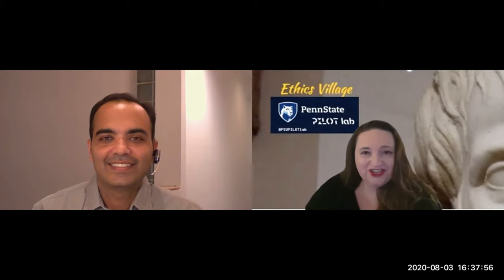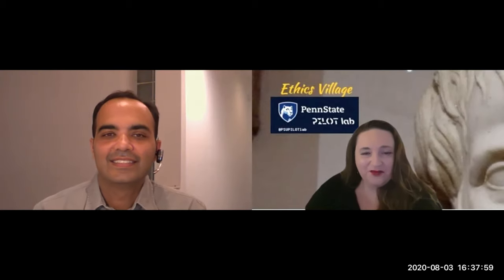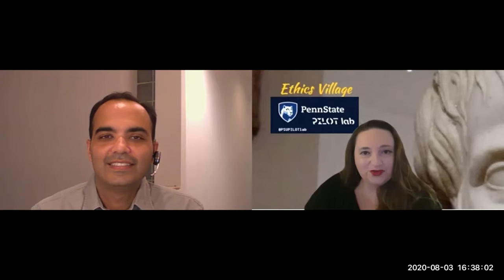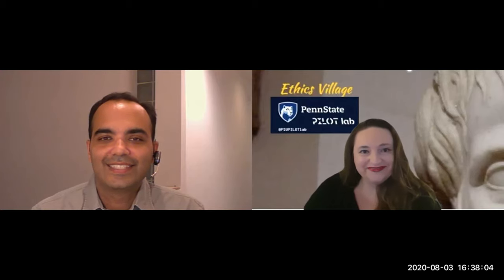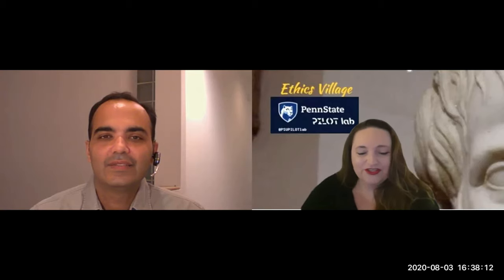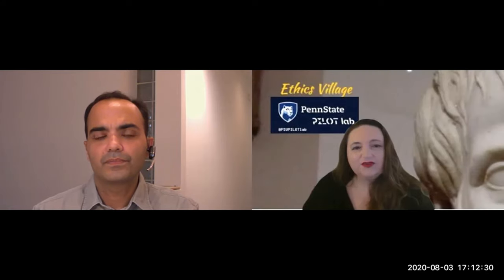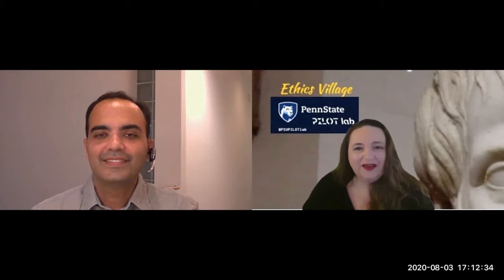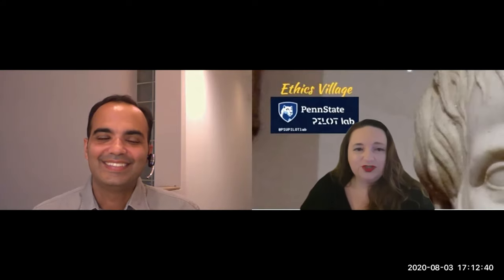DEF CON Safe Mode Ethics Village - Rohit Chopra - FTC